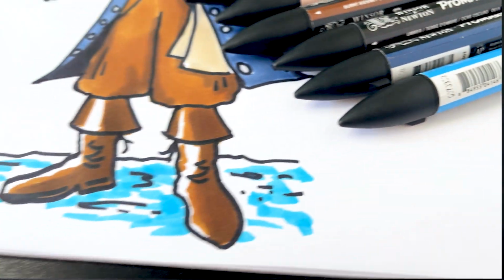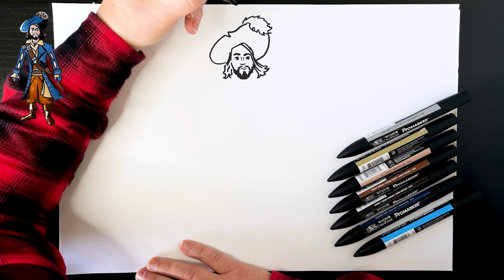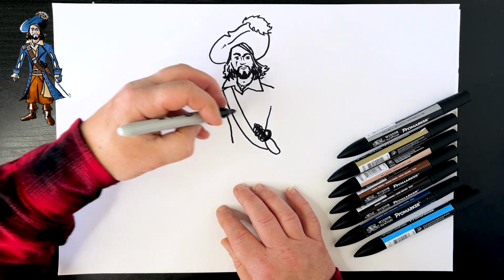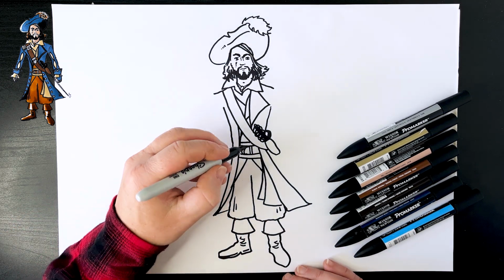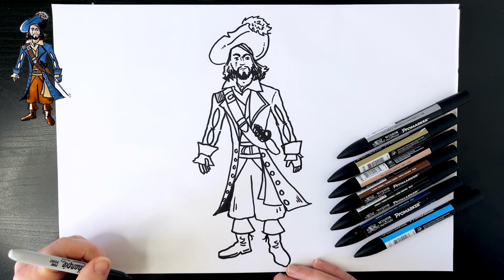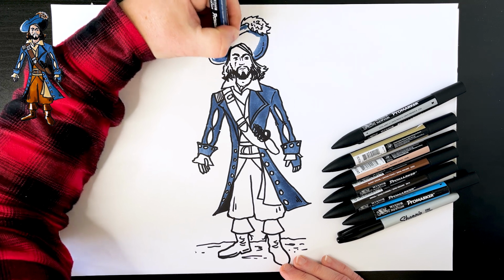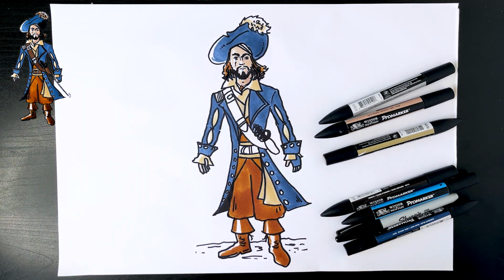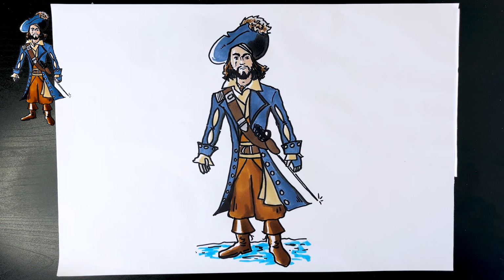How To Draw Captain Barbosa | Pirates of the Caribbean | Step by Step Drawing!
Learn how to draw Captain Barbosa as seen from Pirates of the Caribbean and Fortnite! This is a fun how to draw tutorial, with only paper and pens required to draw the popular pirate baddie!
I use Sharpies and Procolor markers to draw these characters, and use traditional type printer paper, which works really well and makes the colors POP! Let me know who else to draw in the comments section, it really helps!